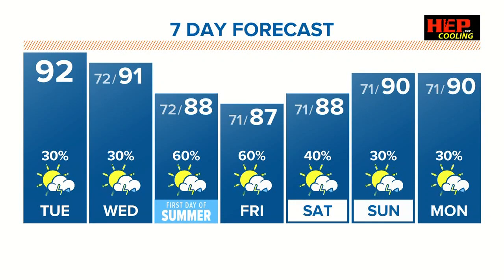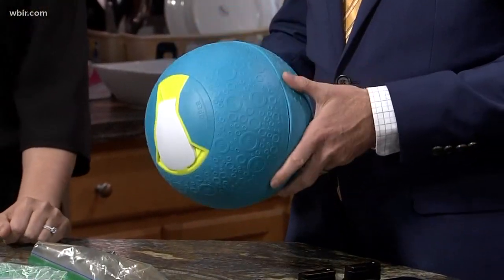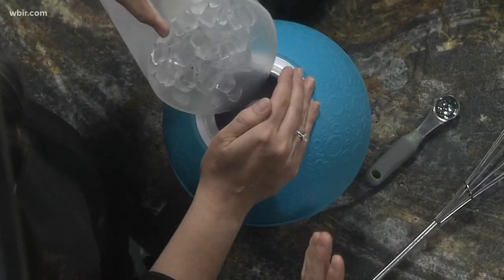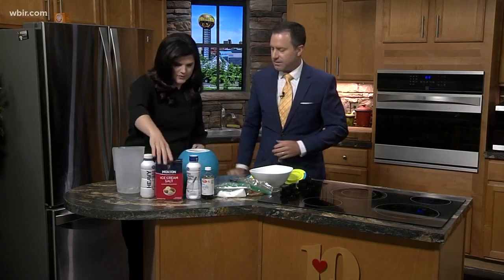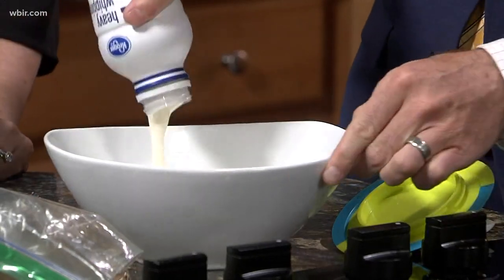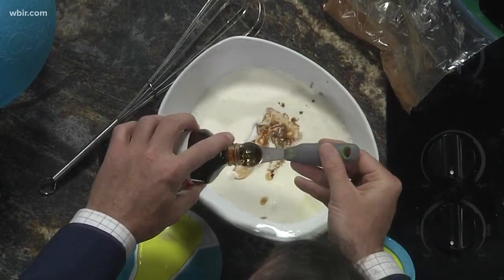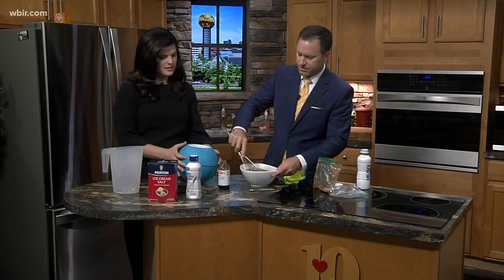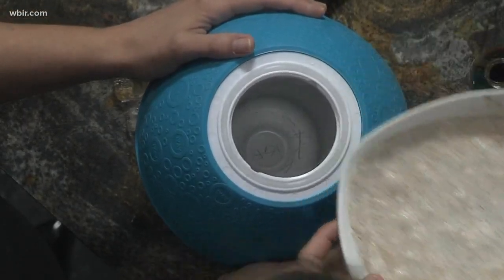In the Kitchen: Making Ice Cream with Mike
The perfect treat for hot weather is ice cream...and today we are making our own!